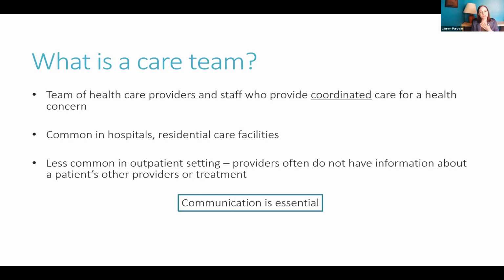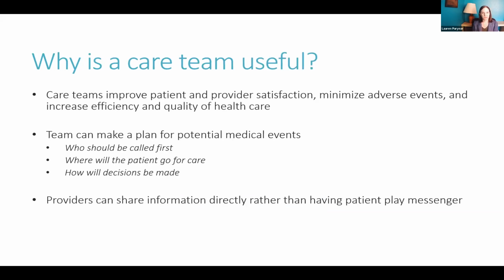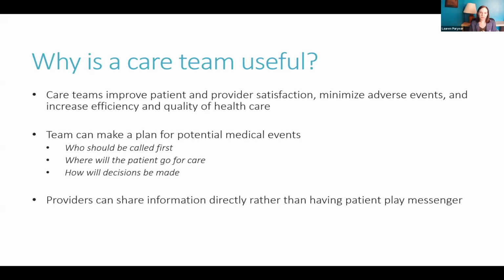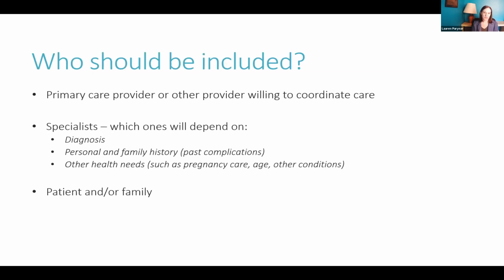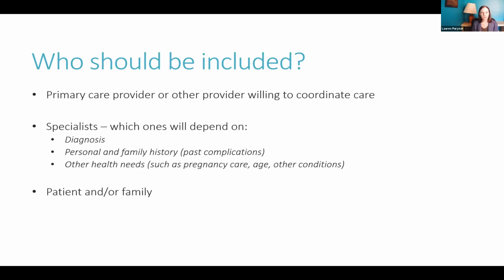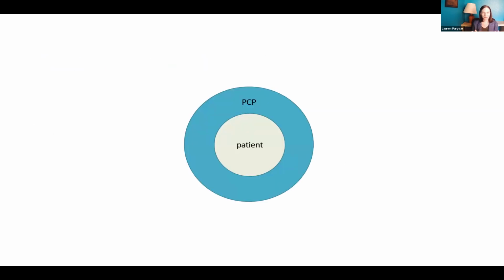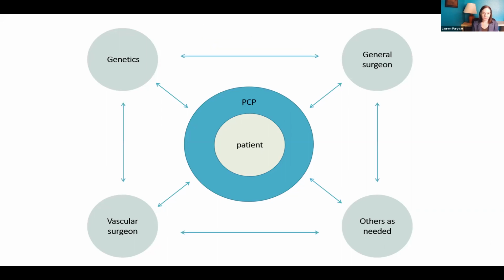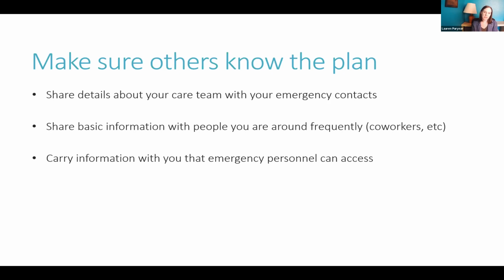Setting Up a Care Team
Lauren Puryear, MS, CGC, University of Washington, presented on setting up a care team as part of The Marfan Foundation's Seattle Symposium, co-hosted by Seattle Children's Hospital on 10/8/22.

Marfan.org
LoeysDietz.org
TheVEDSMovement.org

Please submit any medical questions to Marfan.org/Ask